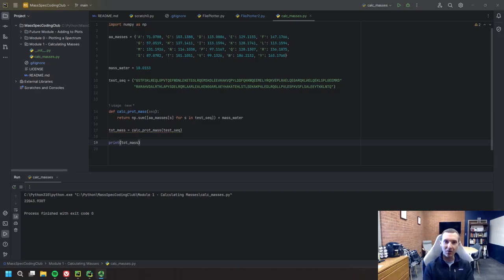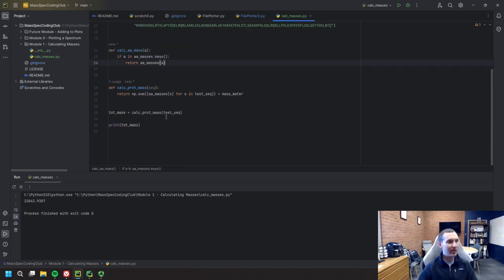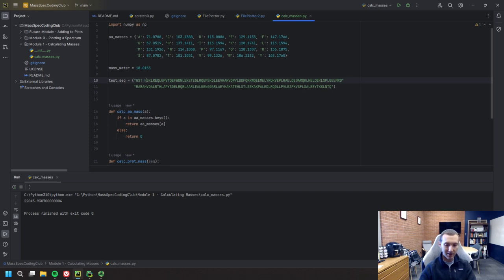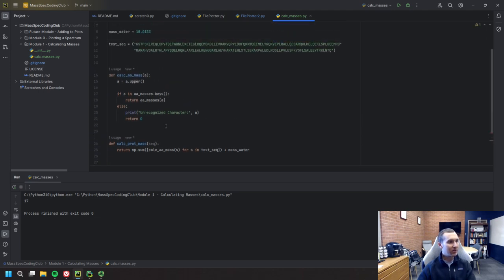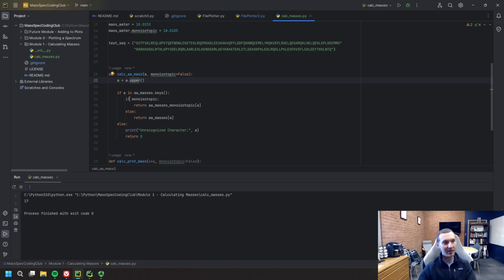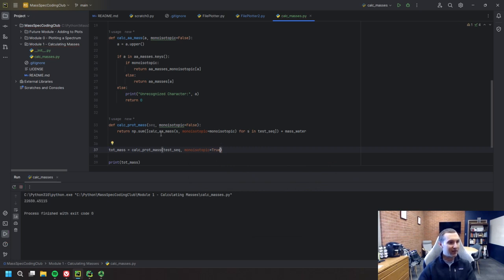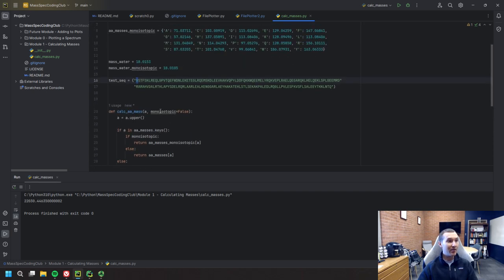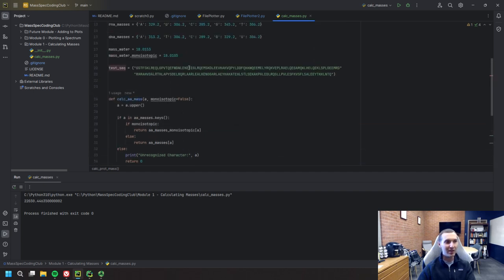Lesson 1.1: Improving our Protein Mass Calculator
This video will show how we can improve on our mass calculator from Lesson 1.0 to tolerate errors and calculate monoisotopic masses.